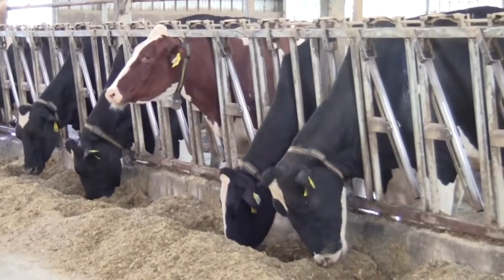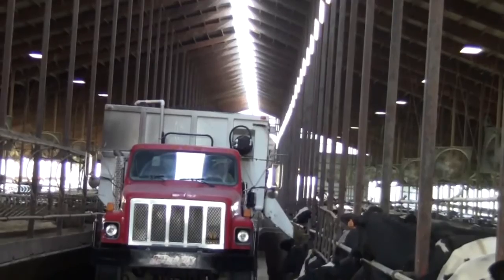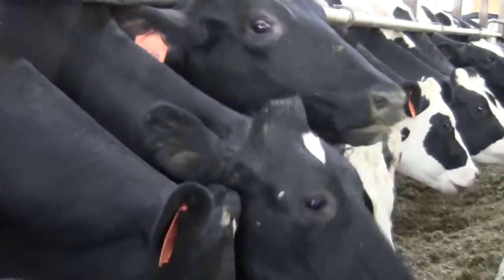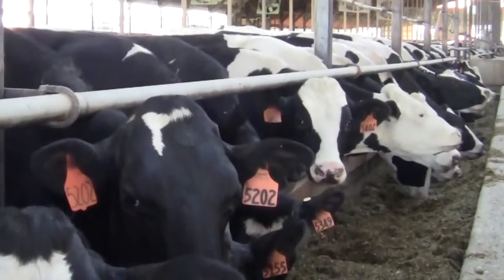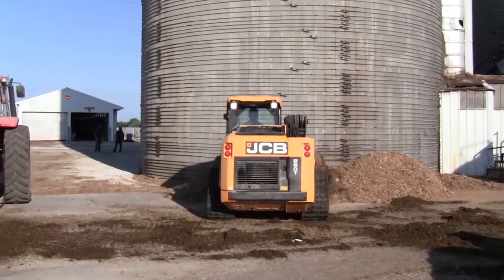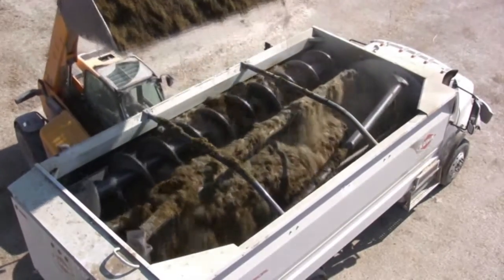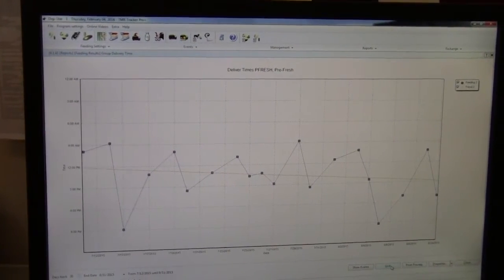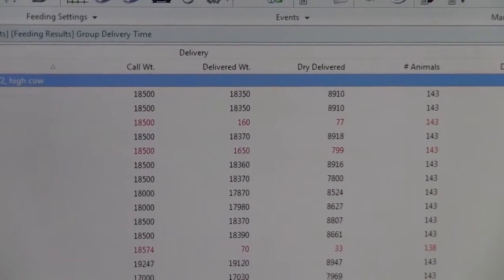Easy to use feed management software TMR Tracker from Digi-Star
Producers and nutritionist agree that TMR Tracker is easy to use and can have a large impact on your dairies bottom line.  Looking for a tool to help you reduce shrink and improve ration feeding accuracy?  Check out what these people say about TMR Tracker.